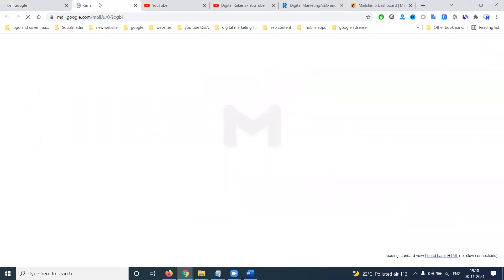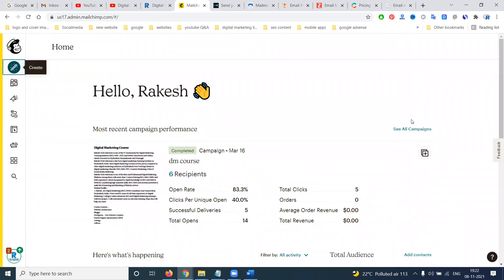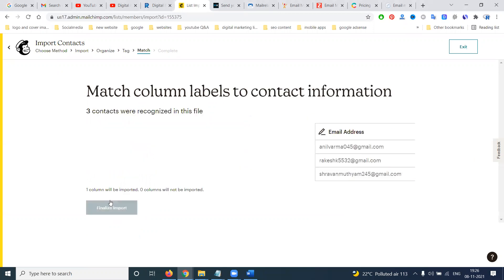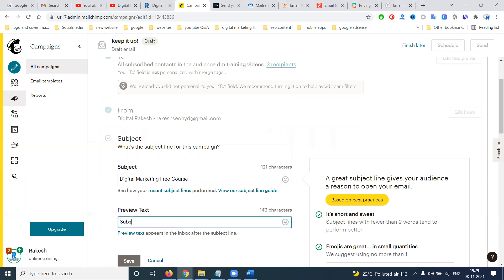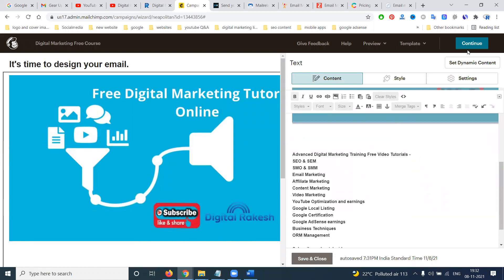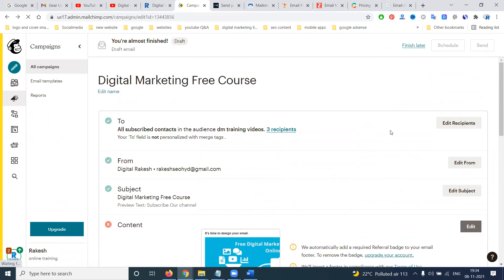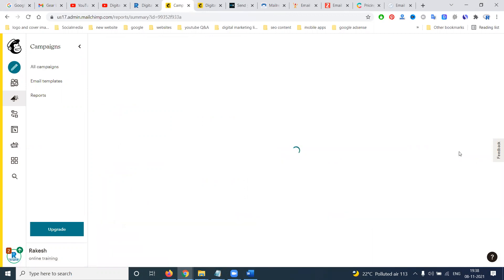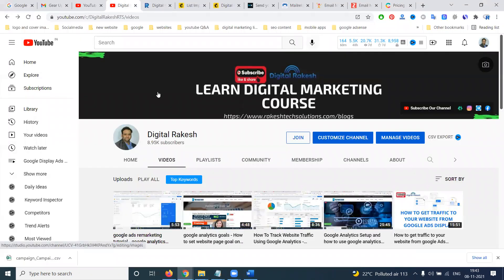Email marketing for beginners | email marketing tutorial | How to send free emails | Digital Rakesh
email marketing for beginners | email marketing tutorial | How to send free emails | Digital RakeshJoin this channel to get access to perks: